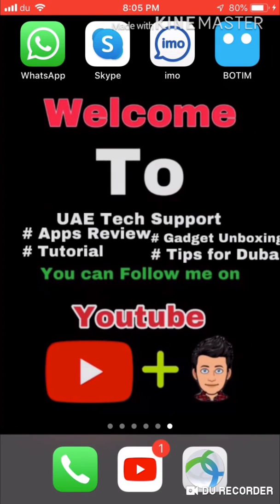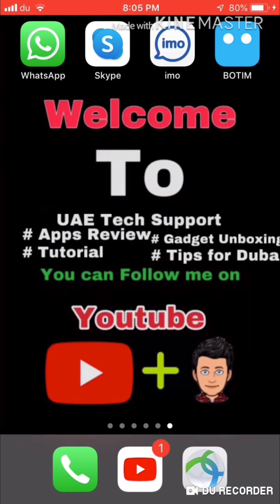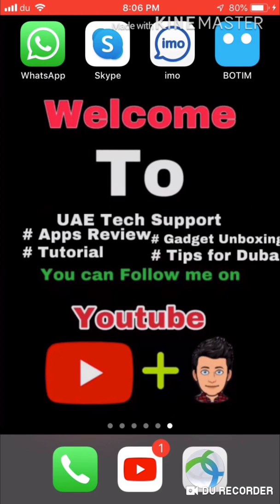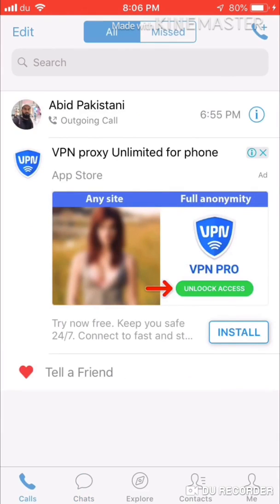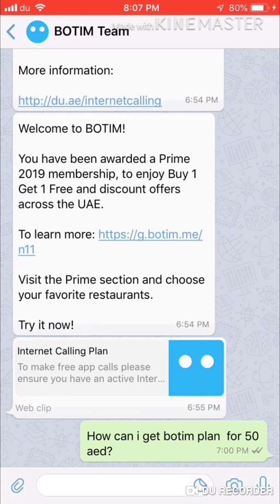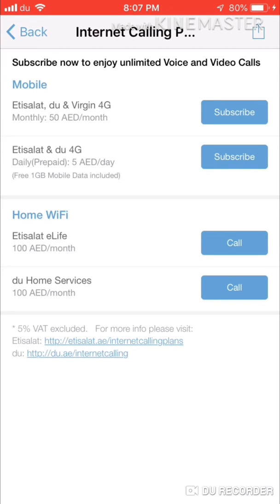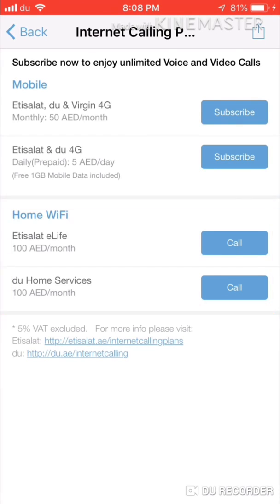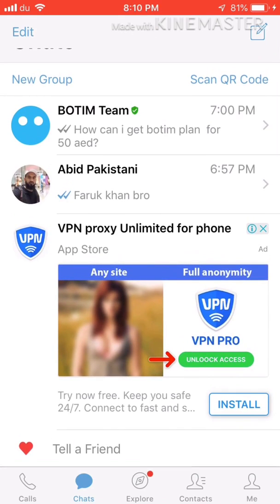BOTIM - Video calls and Chat l In Dubai Legal calling apps l How to Install BOTIM Apps 2020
BOTIM - Video calls and Chat l In Dubai Legal calling apps l How to Install BOTIM Apps

App Link :- android —-